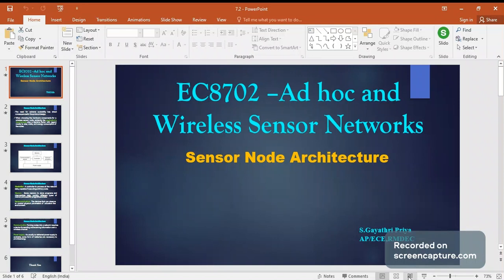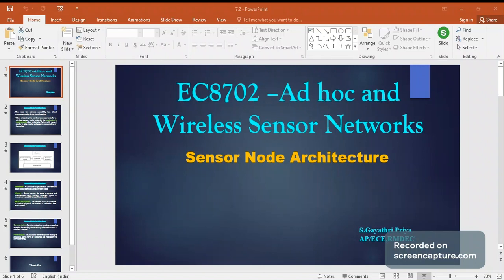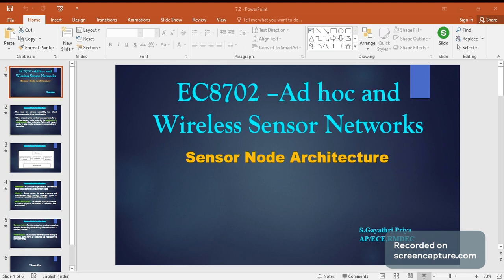Sensor Node Architecture A short Revisit